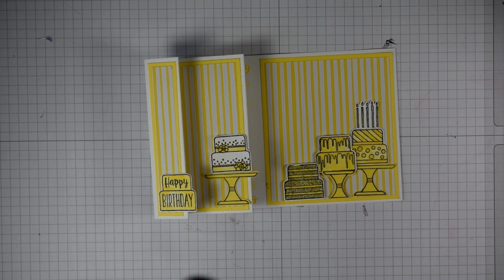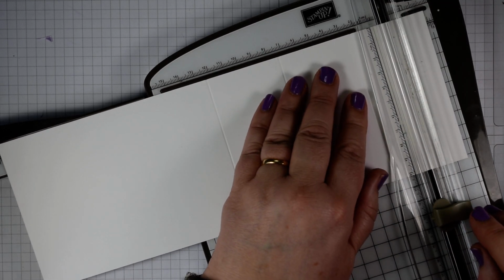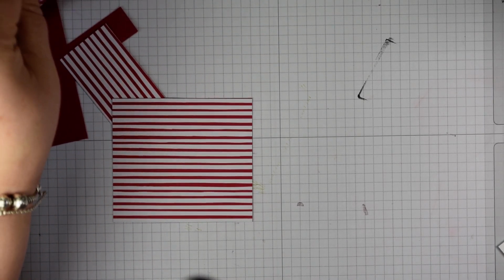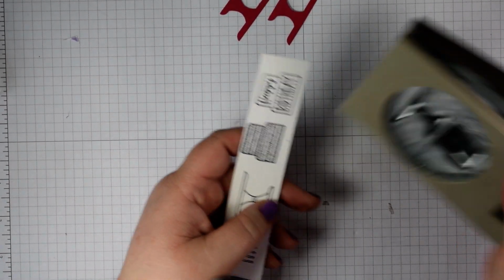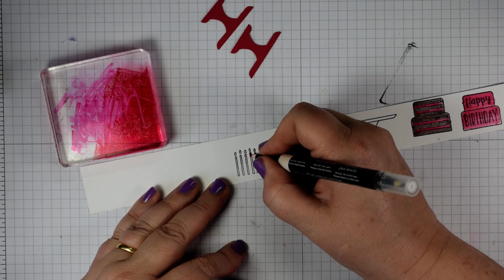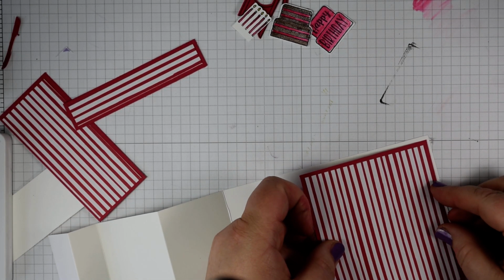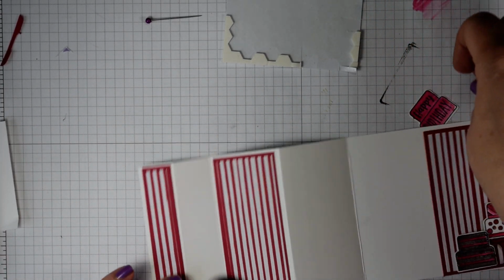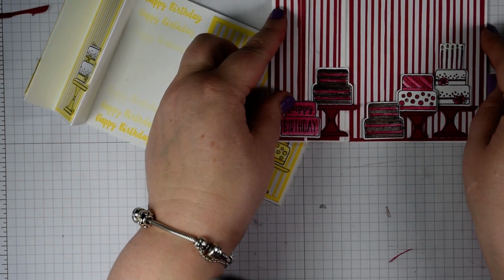Fun Fold #75 Staggered Concertina Front Layered cake card